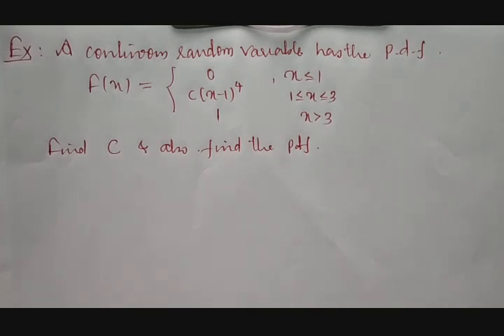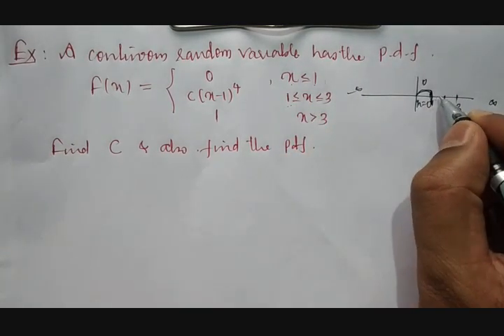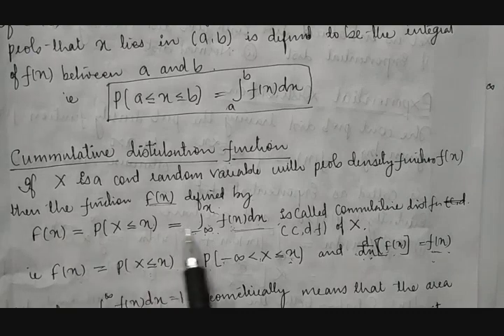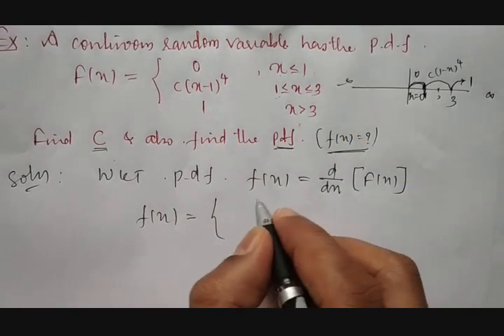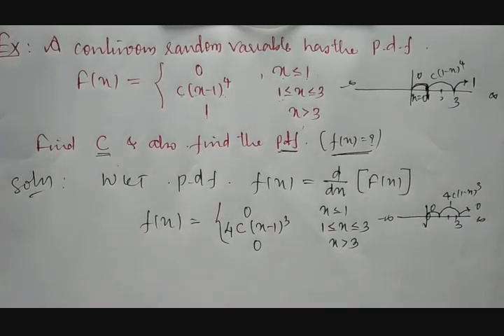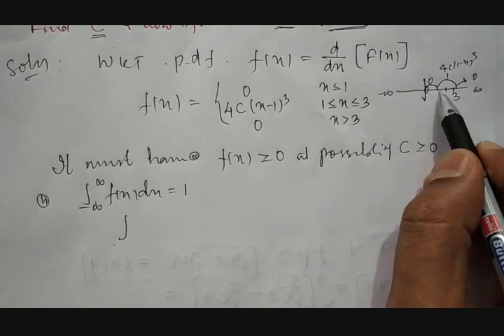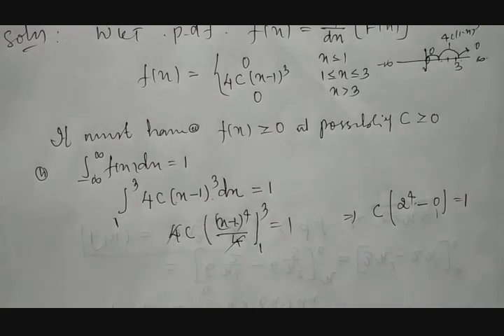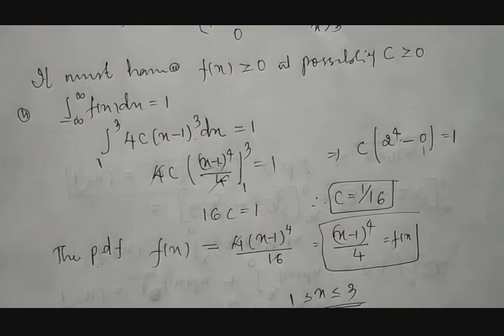18MAT41 Module 3: cdf to pdf example on continuous probability distribution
cdf to pdf example on continuous probability distribution